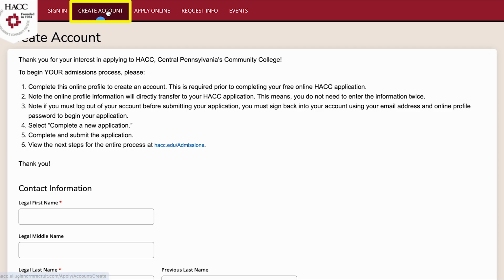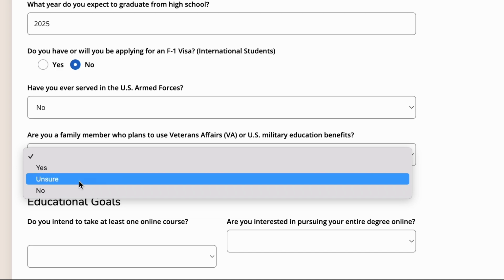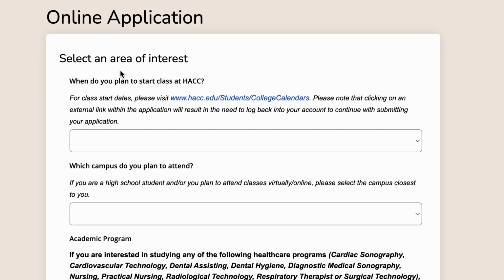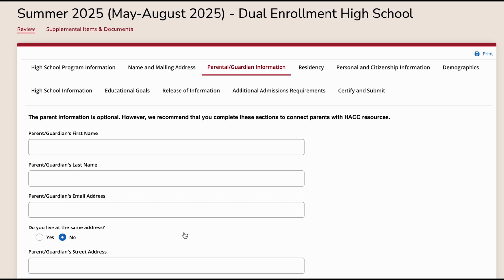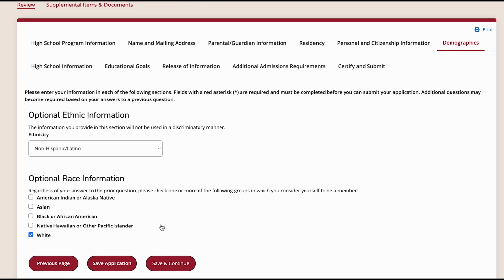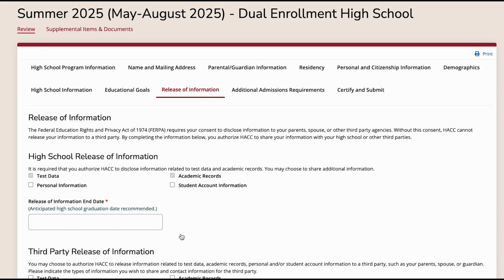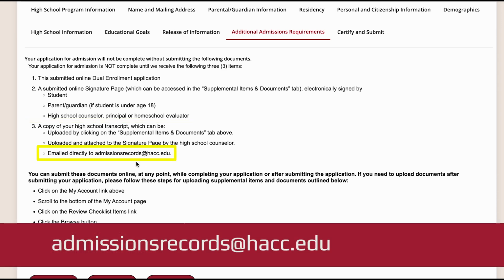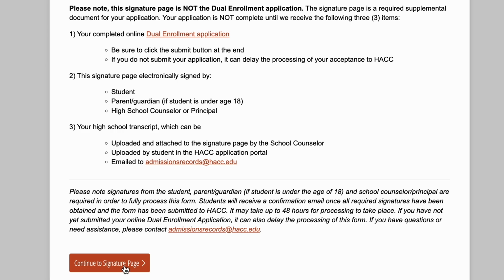HACC Dual Enrollment and College in the High School Application Walkthrough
Watch this video to learn how to complete and submit HACC's Dual